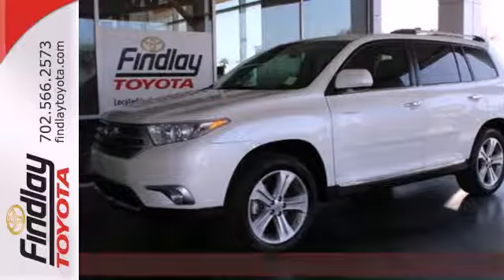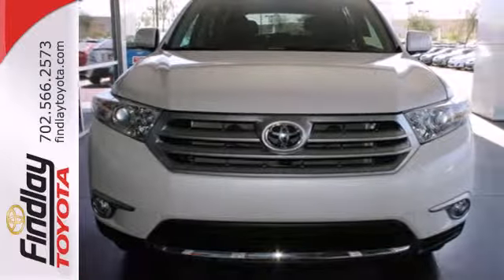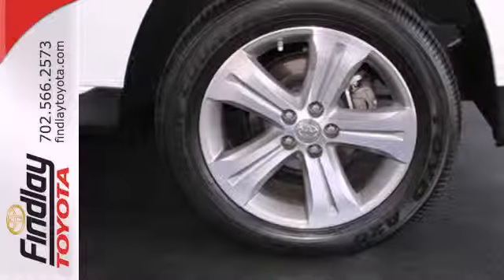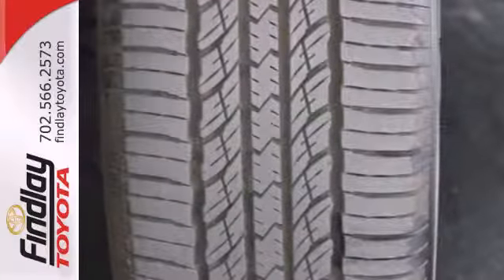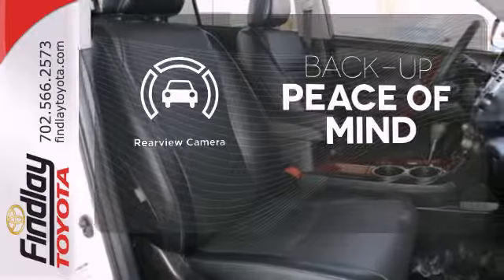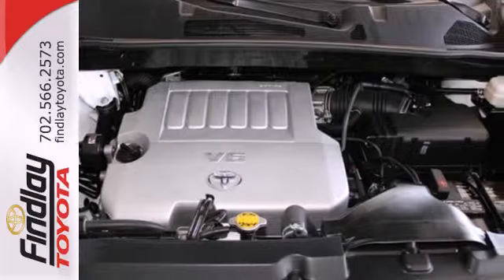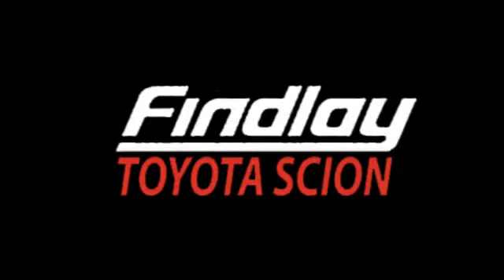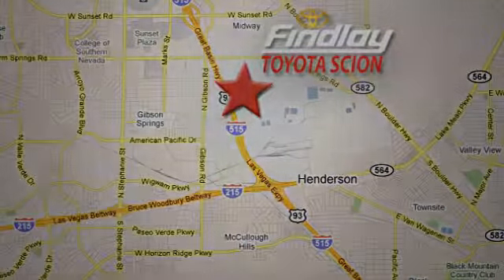2013 Toyota Highlander Las-Vegas NV Henderson, NV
Year: 2013
Make: Toyota
Model: Highlander
Trim: 4WD 4dr V6 Limited (Natl)
Engine: 3.5L V6 Cylinder Engine
Transmission: AUTOMATIC
Color: Blizzard Pearl
Interior: Black
Mileage: 11381
Stock #: 144585A
PRICED TO MOVE $300 below Kelley Blue Book! CARFAX 1-Owner, Excellent Condition, Toyota Certified, GREAT MILES 11,381! Limited trim. Sunroof, NAV, Heated Leather Seats, 3rd Row Seat, 4x4, Alloy Wheels, Overhead Airbag. AND MORE! SHOP WITH CONFIDENCE: 12-Month/12, 000-Mile Limited Comprehensive Warranty, 160-Point Inspection and Reconditioning, 1 Year of Roadside Assistance, Vehicle History Report, 7-Year/100, 000-Mile Limited Powertrain Warranty EXCELLENT VALUE: This Highlander is priced $300 below Kelley Blue Book. KEY FEATURES INCLUDE: Leather Seats, Third Row Seat, Navigation, Sunroof, 4x4. Rear Spoiler, MP3 Player, Keyless Entry, Remote Trunk Release, Privacy Glass. Limited with Blizzard Pearl exterior and Black interior features a V6 Cylinder Engine with 270 HP at 6200 RPM*. Serviced here, Non-Smoker vehicle, Originally bought here. EXPERTS ARE SAYING: The 2013 Toyota Highlander is an excellent choice for a do-all family vehicle. -Edmunds.com. WHY BUY FROM US: # 1 SELLING TOYOTA DEALERSHIP IN NEVADA. LARGEST INVENTORY OF NEW AND PRE-OWNED VEHICLES. FOR A LIMITED TIME GET 2.9% FINANCING, ON APPROVED CREDIT, ON CERTIFIED TOYOTA'S. ACT FAST, WON'T LAST LONG. BRING THIS AD IN AND RECEIVE 2 MOVIE TICKETS JUST FOR TAKING A TEST DRIVE. JOHN BARR SAYS I WILL DO ANYTHING TO SELL YOU A CAR Pricing analysis performed on 6/13/2014. Horsepower calculations based on trim engine configuration. Please confirm the accuracy of the included equipment by calling us prior to purchase.

Address:
7733 Eastgate Rd